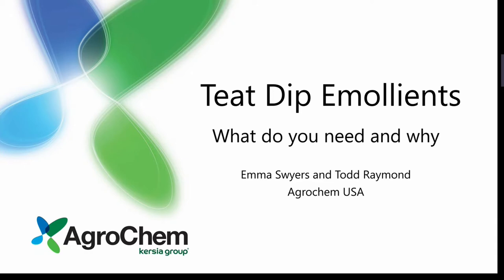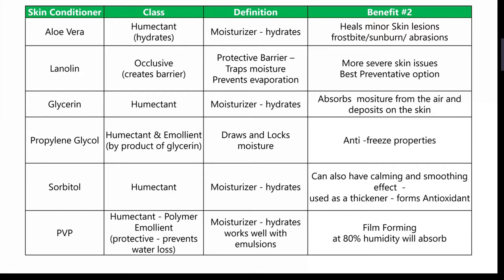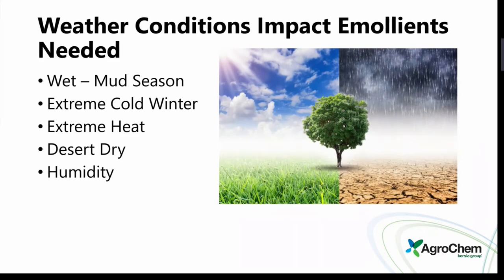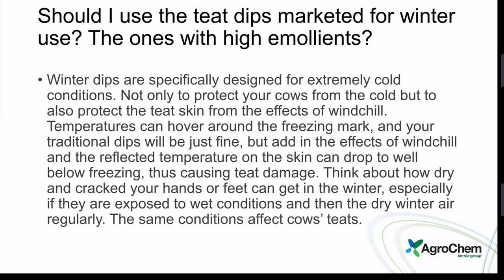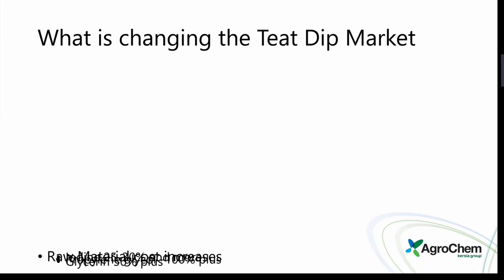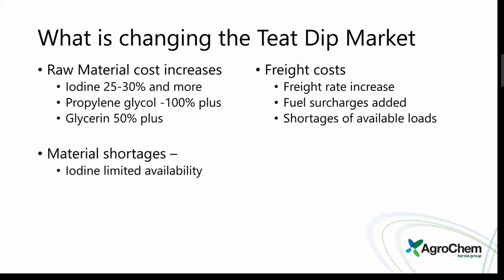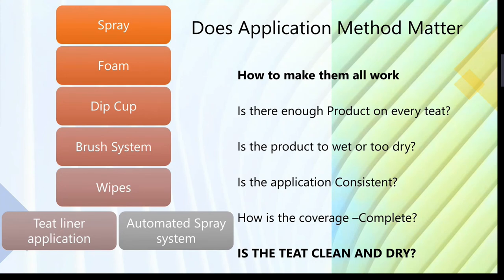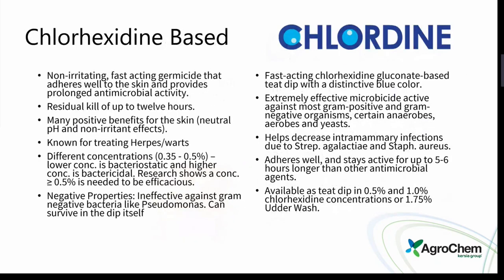Teat Dip Emollients - What do you need and why?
The purpose of teat dipping is to provide a germicide that will kill mastitis germs and apply skin conditioners that keep teat skin and ends healthy. These are both essential to minimize mastitis risks. In winter, we want these same things, but we want to make sure that when we dip, we don’t compromise one for another (frozen teats, more germs on teats).

Damaged teat skin brings about opportunities for mastitis. In the winter, the skin condition can change dramatically in as little as two to three days, causing even faster damage from actual freezing.

Join our webinar to learn about the importance of emollients and how much you actually need this winter.